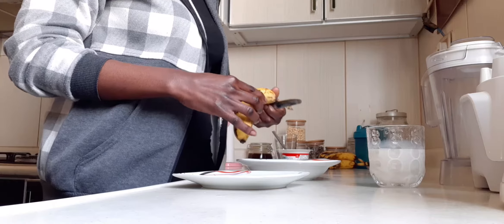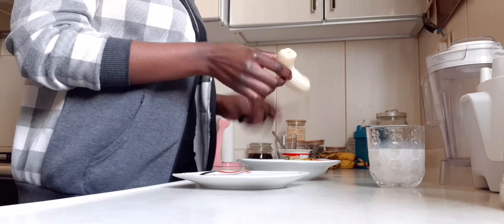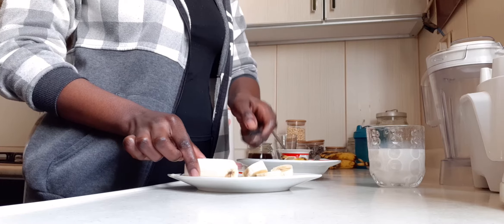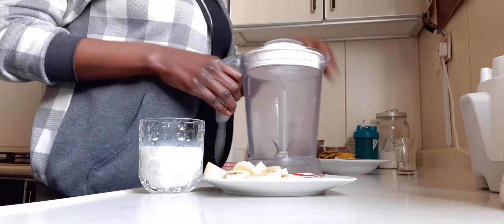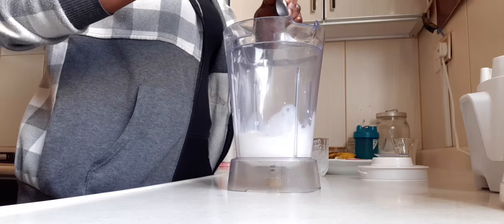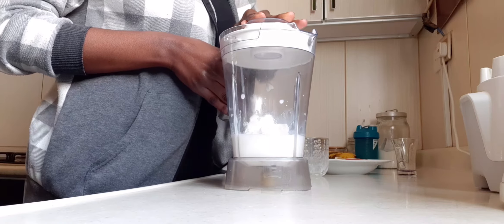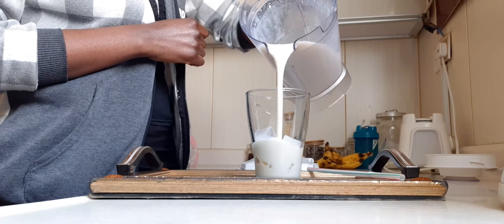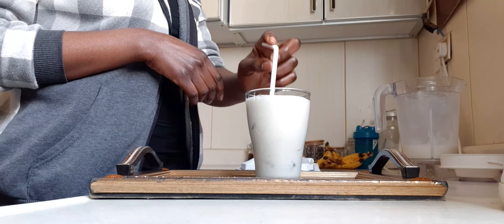Regain some weight with this